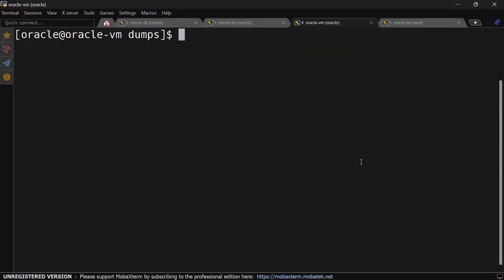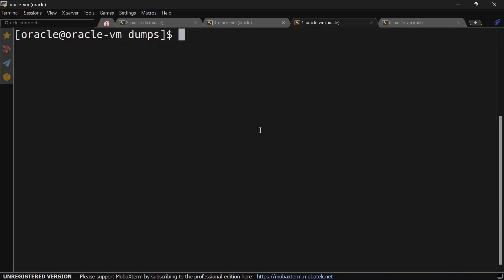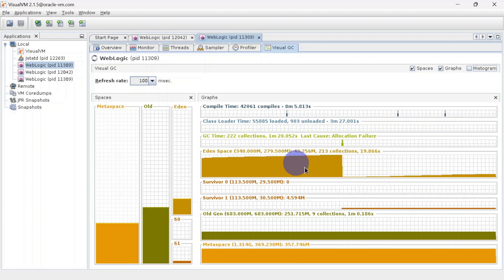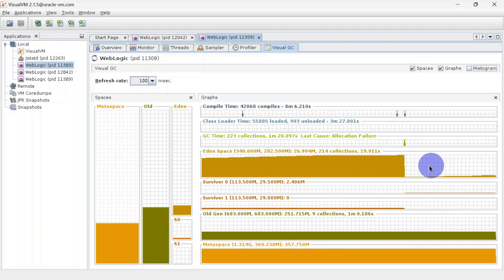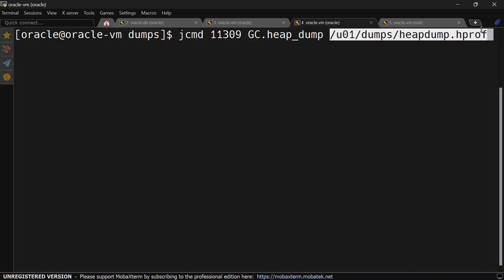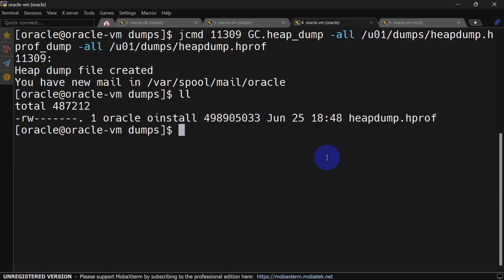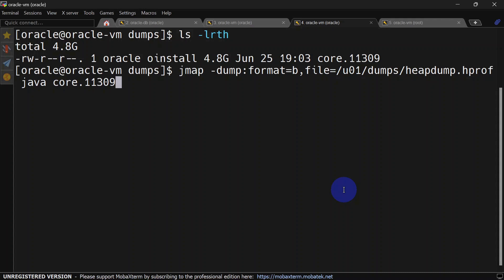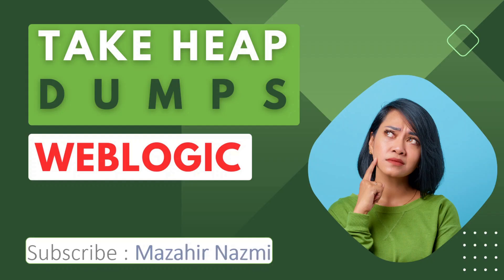Capture Heap Dumps in Weblogic | JMAP | JCMD | VisualVM | GCORE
In this video, we will see different ways to capture Heap Dumps

0:00 Introduction
0:37 Capture Heap Dump using JMAP
4:07 Capture Heap Dump using JCMD
5:47 Capture Heap Dump using Java Args
6:52 Capture Heap Dump from Core Dumps
8:30 Capture Heap Dump using VisualVM
9:22 Wrap Up